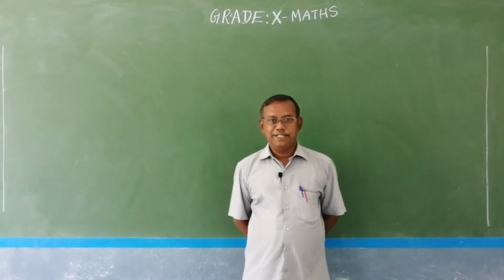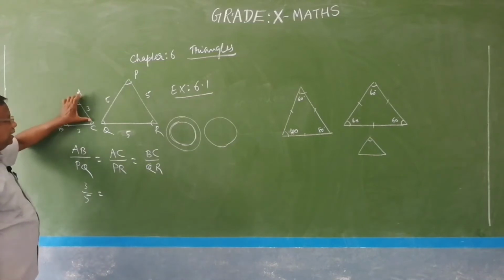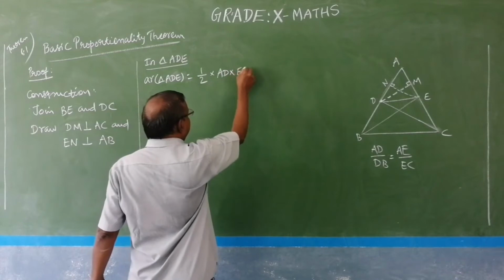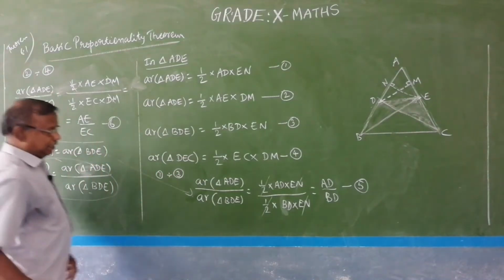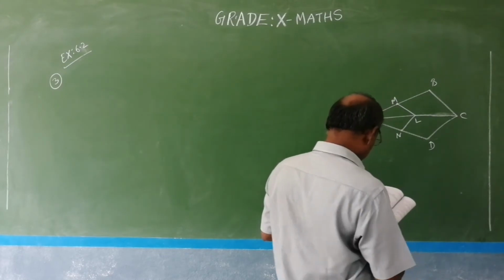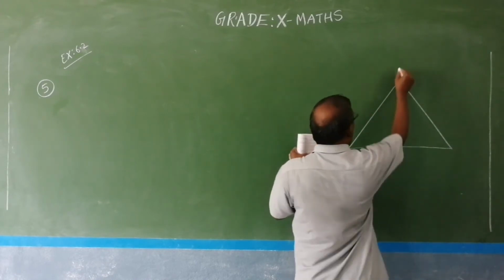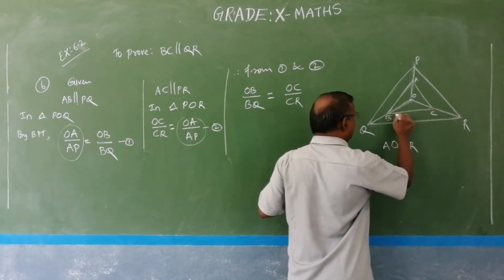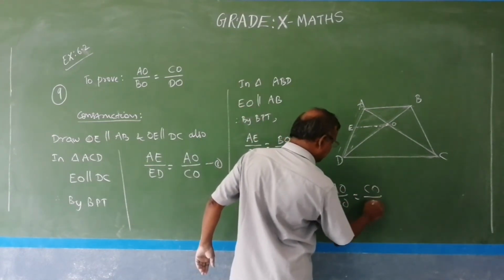GRADE X - MATHS - CHAPTER : 6 - TRIANGLES (PART - 1)